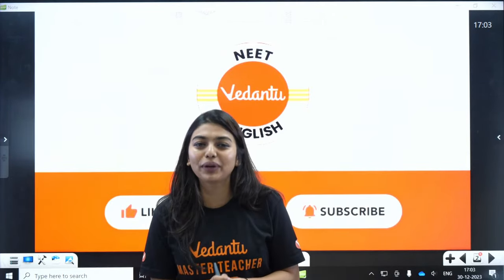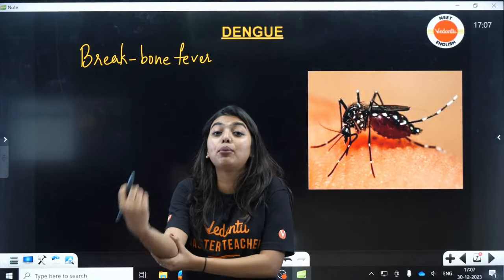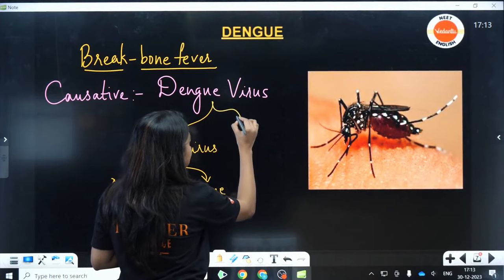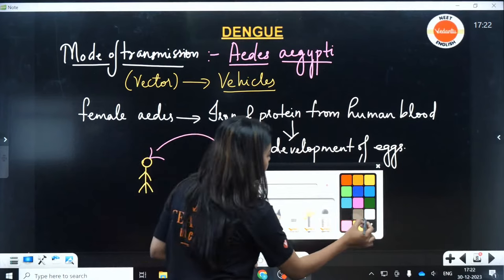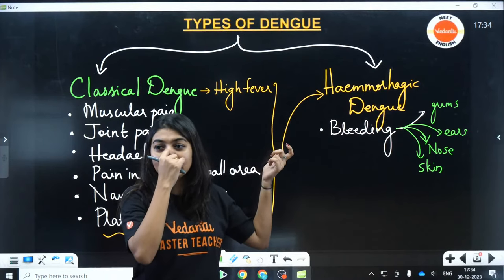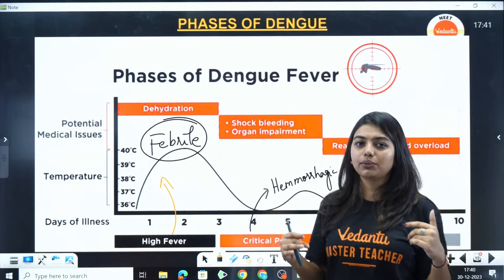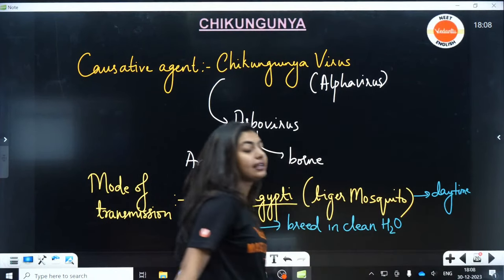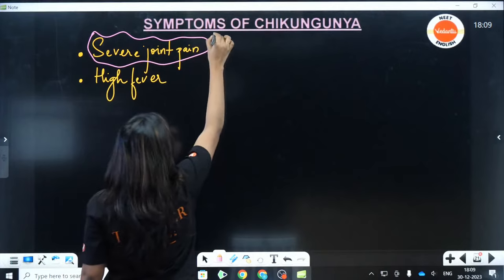Chikungunya and Dengue | New Syllabus - (NCERT Lines + PYQ's Solving) | Zoology |NEET 2024|Gopika G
➡️NEET Dropper_Batch Offer JOIN OUR TELEGRAM GROUP NOW! For Access to the Session, PDF, Study Materials & Notes
Explore the intricacies of Chikungunya and Dengue with Gopika G in this concise video tailored for the new NEET 2024 syllabus. Uncover the concepts through NCERT lines and master problem-solving with past years' question papers. Elevate your Zoology knowledge and enhance your preparation for the upcoming NEET exam. Dive into the world of infectious diseases with Gopika G, combining theory and practical application for a comprehensive learning experience.